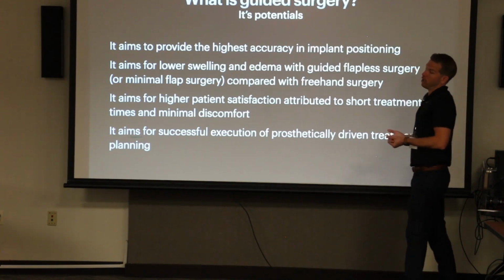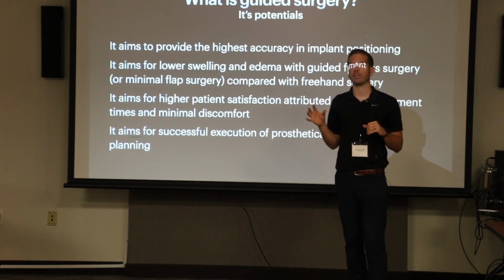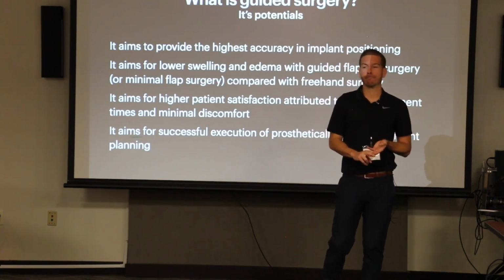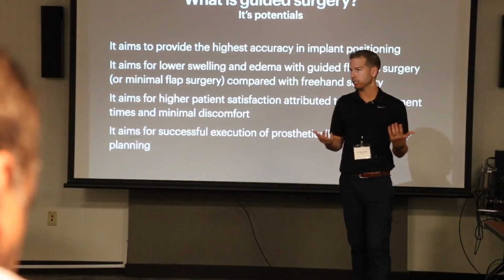What is guided surgery in Digital Dentistry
Explaining the Patient Experience by Matthew Ross.